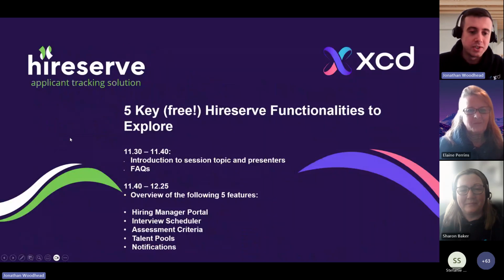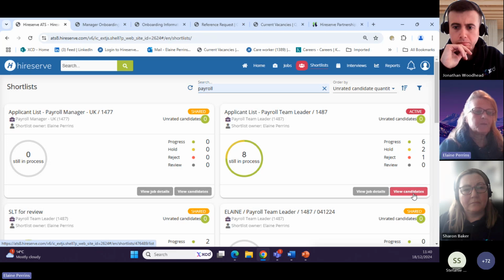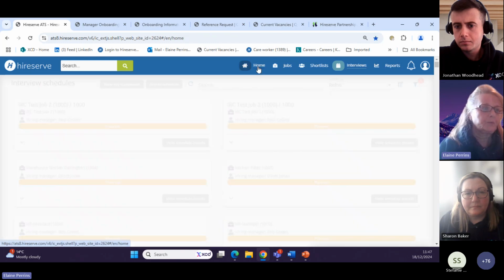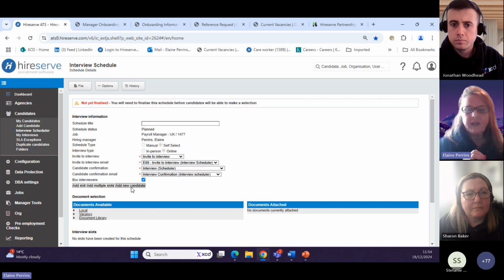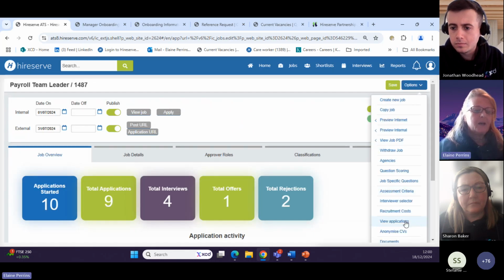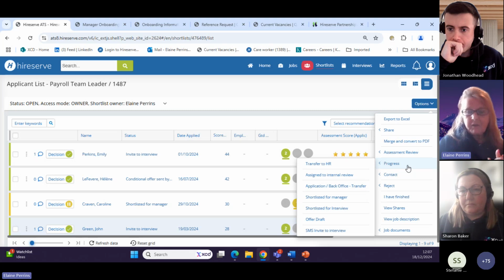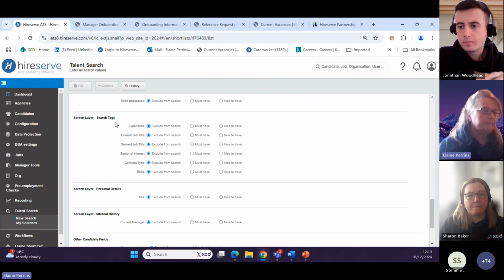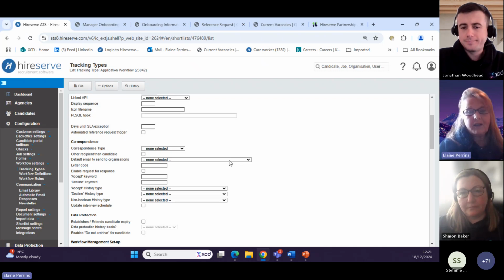XCD University 5 key pieces of Hireserve functionality to explore and they're free!